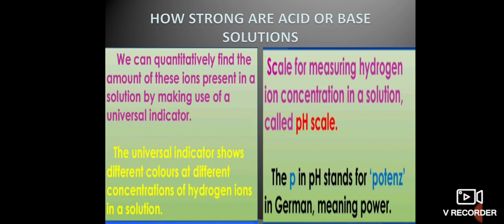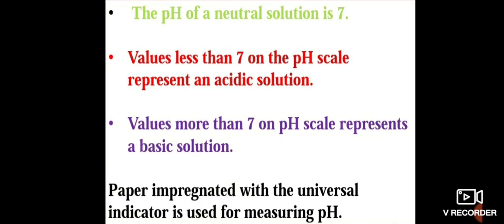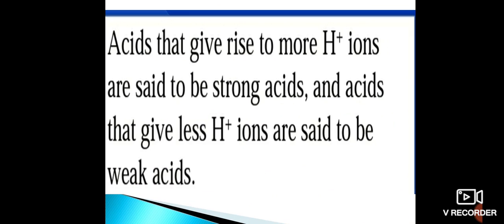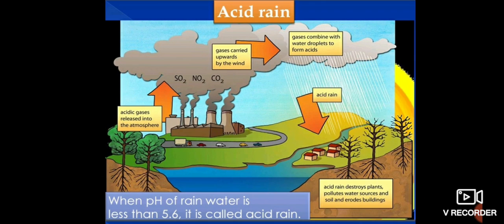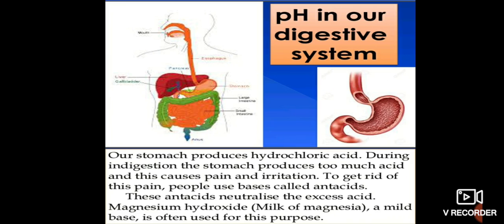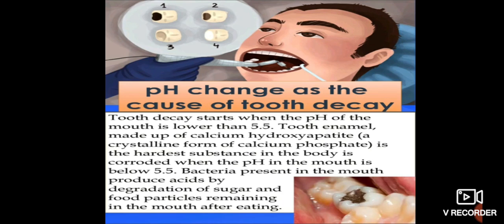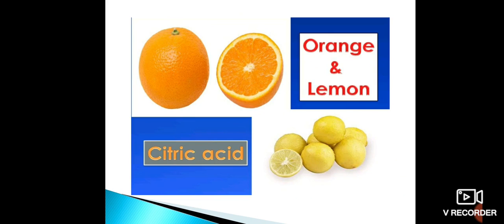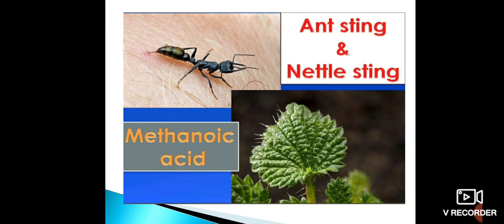science : acids bases and salts part 2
Video from CMT